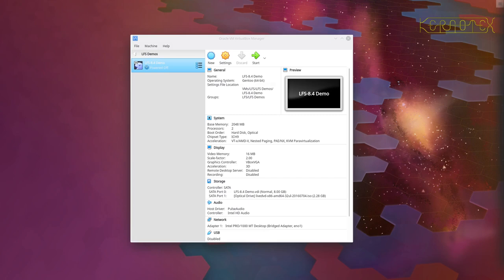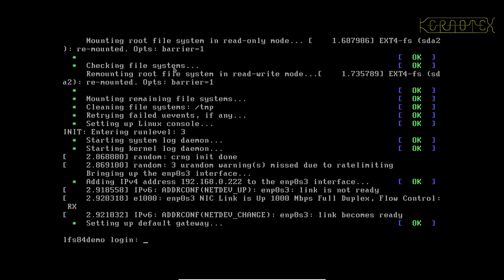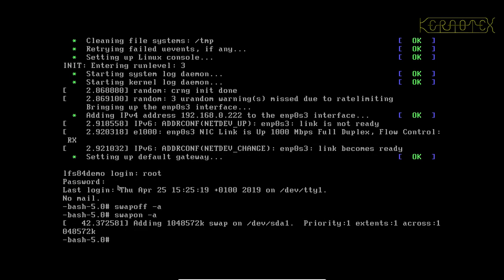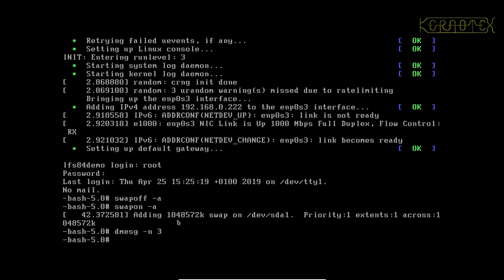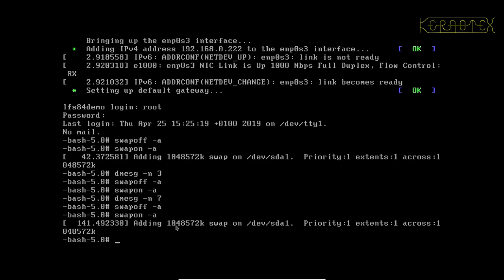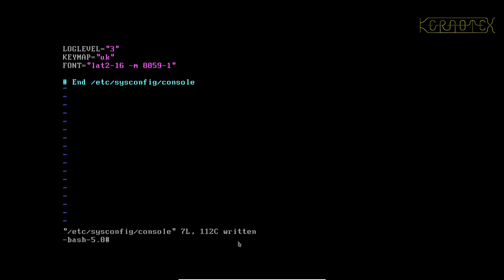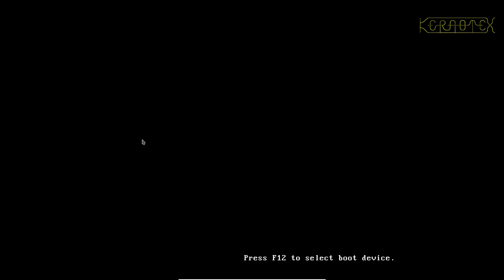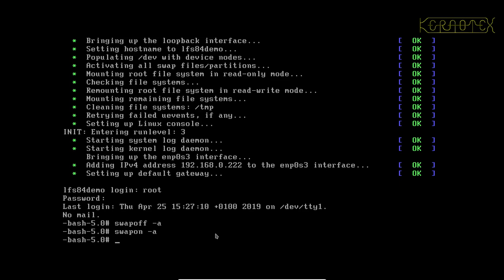Addendum: How to build Linux From Scratch (LFS) 8.4 by Kernotex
Warning: LFS 8.4 is now out of date and may have security issues if you install it. Check my playlists for newer videos showing how to build the latest version of LFS

In this series of three videos I demonstrate how to build Linux From Scratch 8.4. This is a live recording showing in real time (there are no cuts made from the recording) how it is possible to build a working Linux system using a PC, a Gentoo Live CD and of course the Linux From Scratch 8.4 instructions.

Oracle's VirtualBox is used for the demonstration and if you are new to building LFS then this would be a good way to get started with your first LFS build. The preferred way to install LFS would be on a real PC and may actually compile quicker depending on how modern it is.

This video is an addendum to suppress extra Kernel messages being displayed on the console.